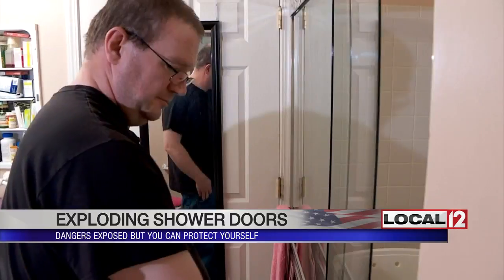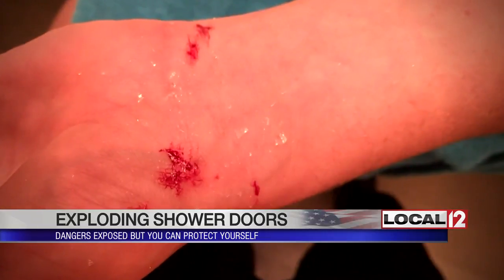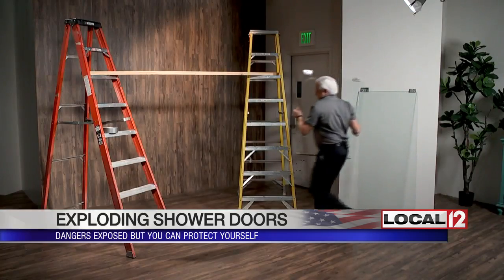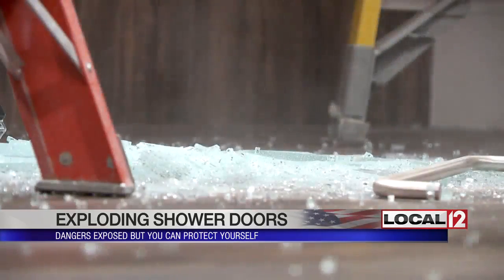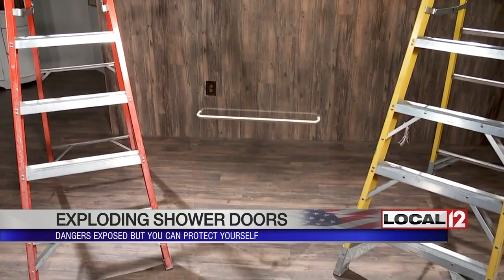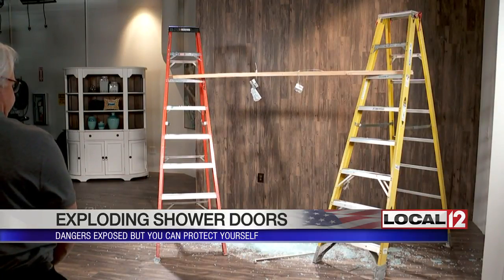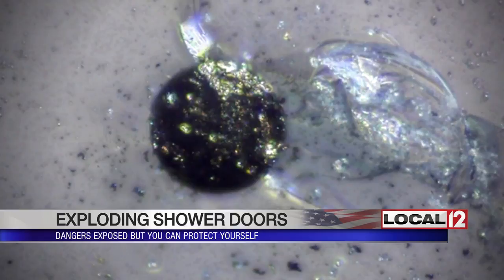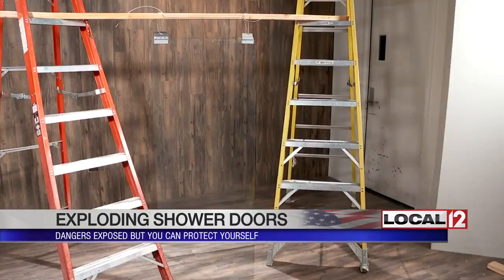The dangers of exploding glass shower doors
CINCINNATI (WKRC) - You probably don't think of taking a shower as a particularly dangerous experience, but that's what a lot of people thought just before they found pelted by tiny shards of glass.

Jason Jones said his shower door exploded in his hands while he was replacing the rollers.

“I was just holding it in my hands like you or anyone else would,” he said.

Jason said his hands and arms were gashed, and bleeding.

We found that his experience is far from an isolated one.

More than 2000 people visited an emergency room in the past five years due to shower doors unexpectedly shattering, according to public records from the Consumer Product Safety Commission.

Glass expert Mark Meshulam said shower doors are made from no ordinary glass.

Federal law demands they be constructed from safety glass. More often than not, that means tempered glass.

“Tempered glass has within it a huge amount of energy,” Meshulam said.

Tempered glass is like a bomb. All that stored-inside energy is trying to get out.

At the smallest nick, the glass is designed to blow into thousands of itty-bitty pieces, rather than large shards that could severely cut someone - especially someone in the shower without any clothes to stand in the way.

But, those small glass shards are still sharp.

Meshulam said glass can shatter thanks to a poorly installed towel bar, slipping off the track and smacking the tub or the glass could break all by itself.

During the manufacturing process, microscopic pebbles, called nickel sulfide inclusions, sometimes get trapped inside the glass.

As the glass and pebble gently expand and contract in the heat of a bathroom, the inclusion can weaken the glass until: BOOM!

But, before you throw out all your glass doors for shower curtains, Meshulam said there is something you can do to make your shower doors safer.

Installing a thin safety film over the glass can hold the shards together after the door breaks.